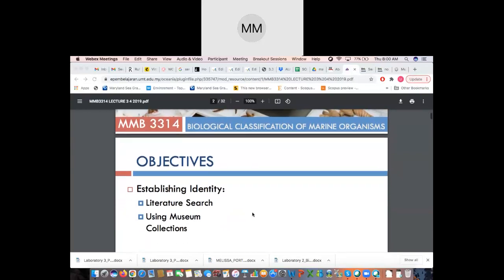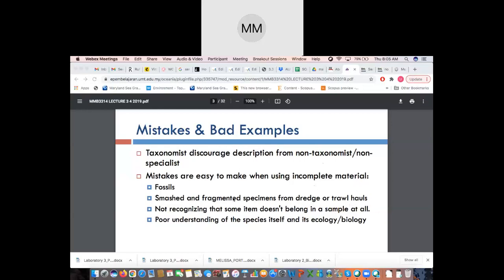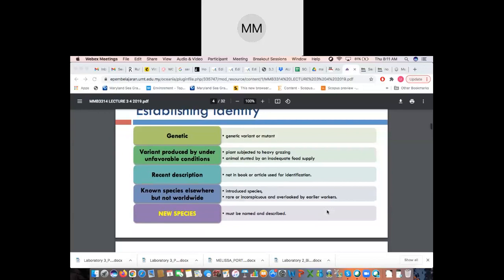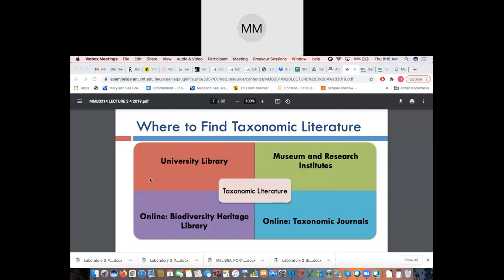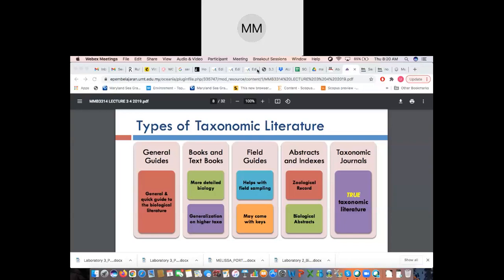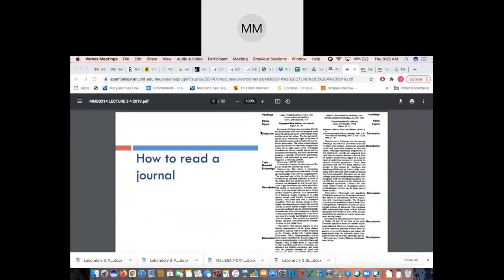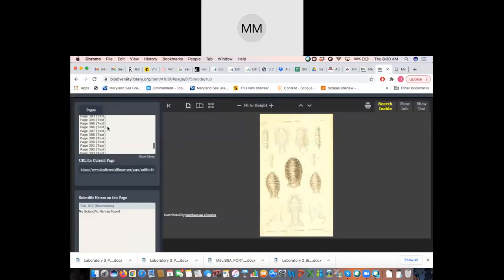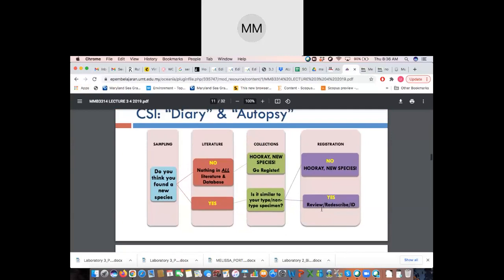MMB3314 LECTURE 4 PART 1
In this lecture, you will learn the various types of literature to aid sourcing your species of interest